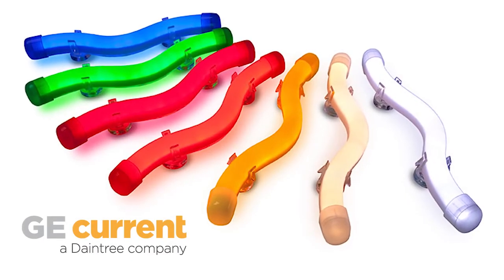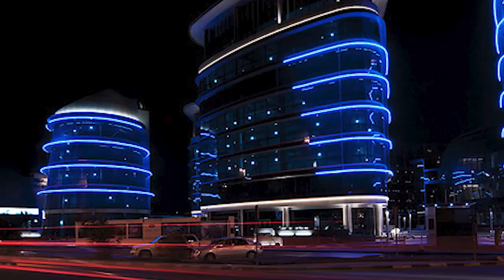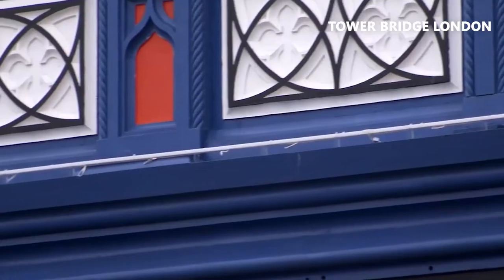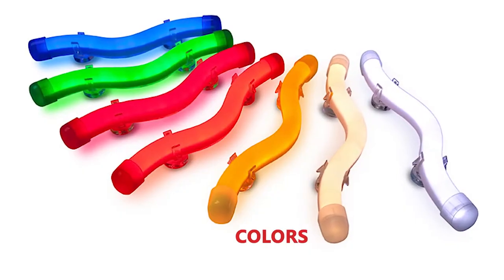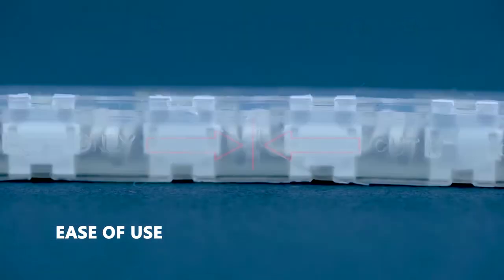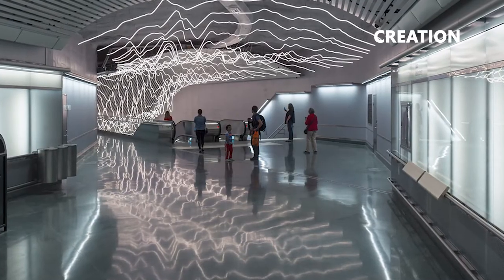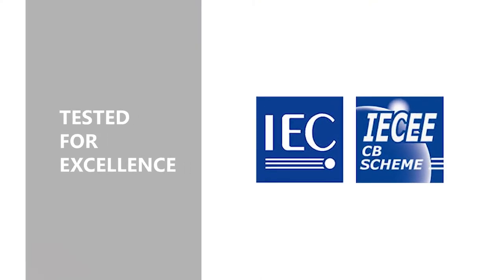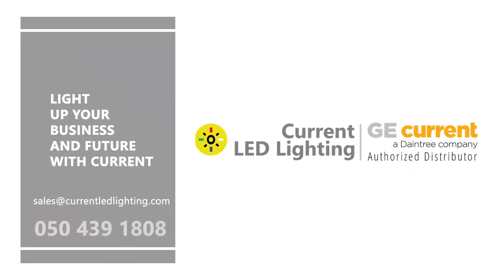Tetra Contour - Border and accent lighting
Tetra Contour is a unique lighting system that is quick to install, gives a bright & uniform appearance and saves immensely on power bills. Designed using 6 Sigma quality standards the Tetra Contour lighting system has a long life and is designed to withstand harsh weather conditions, vibrations and stress.

Ideal for outdoor application and safe compared to neon tubes which are banned in many countries due to being hazardous in nature.

Available in multitude of colors like variations of white 3200 kelvin to 6500 Kelvin, red, green, blue, amber & red orange to meet brand guidelines.It is an Easy Plug and play system.  the tetra contour has 2 components – the flexible light engine and a UV protected light guide. The tetra contour light guide is patented design which is rigid yet bendable using a oven to form shapes and sizes required as per the designs and logos of the brands.